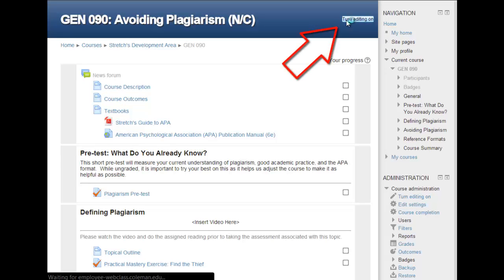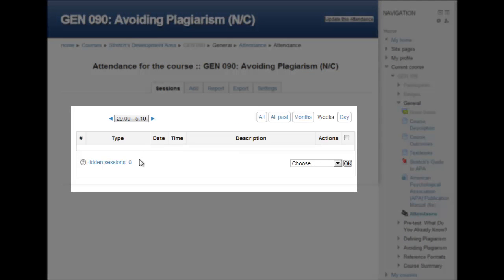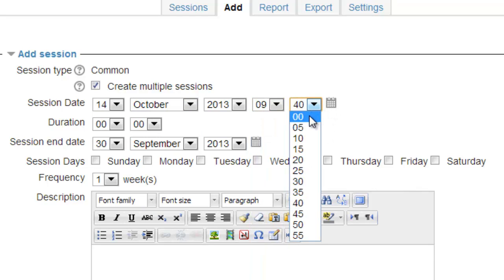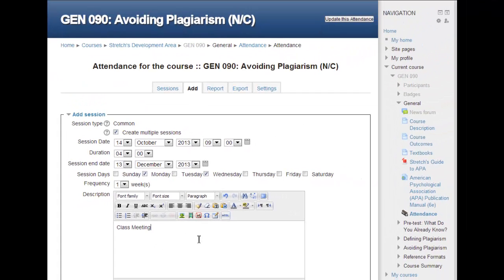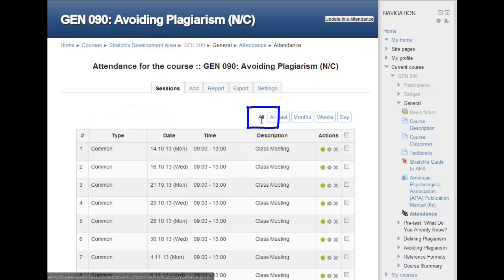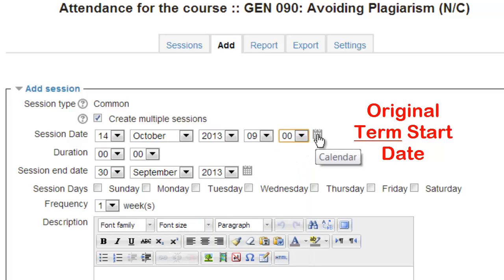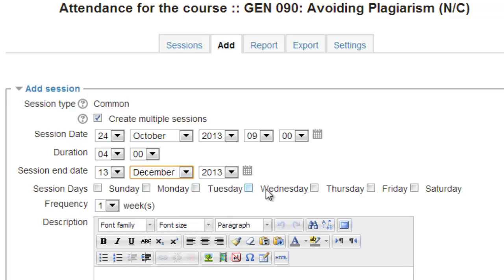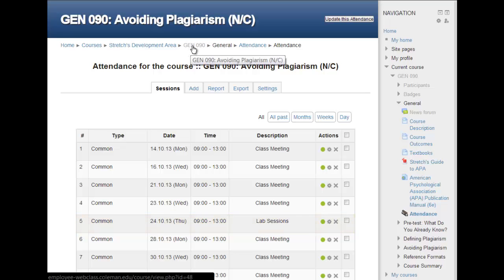Moodle Attendance Set-up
Part of the -Fewer than 4 Minutes- Moodle self-help training videos for Coleman University.